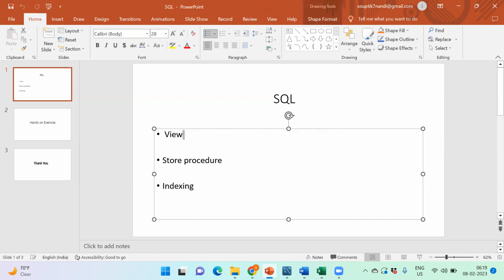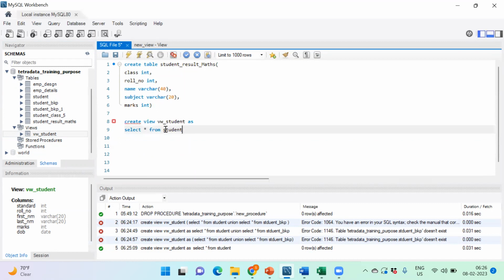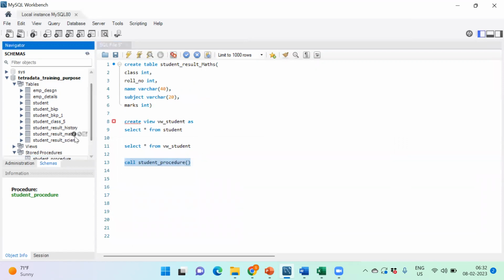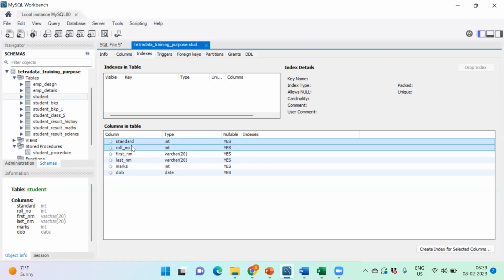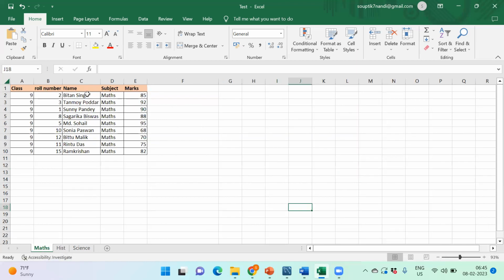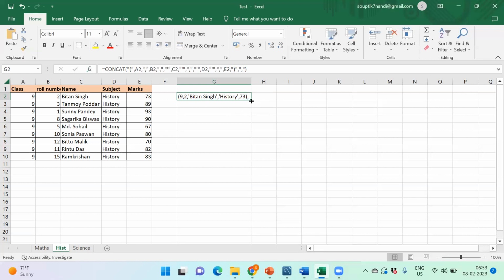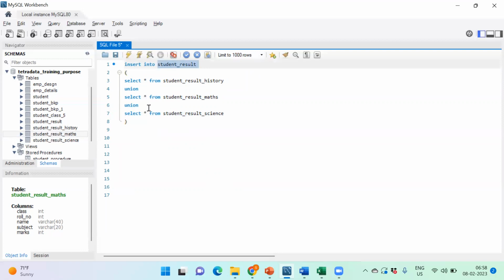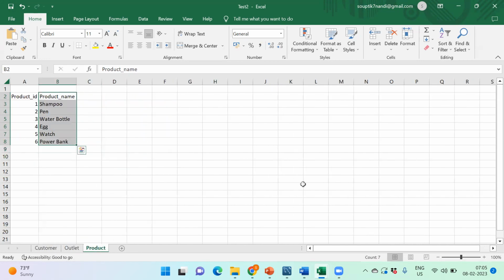data class course 7